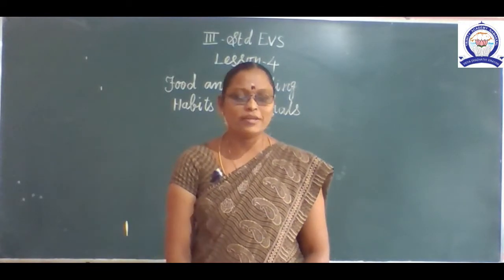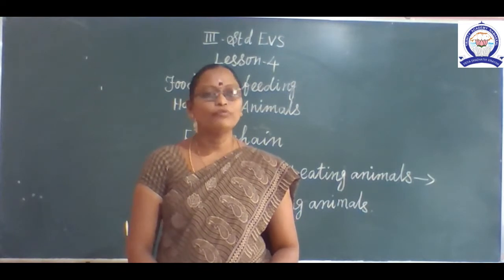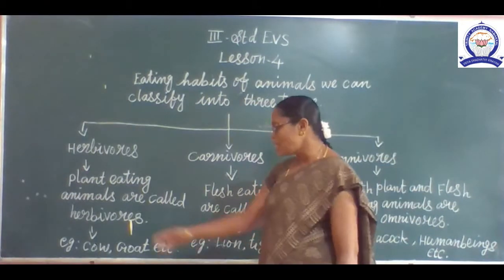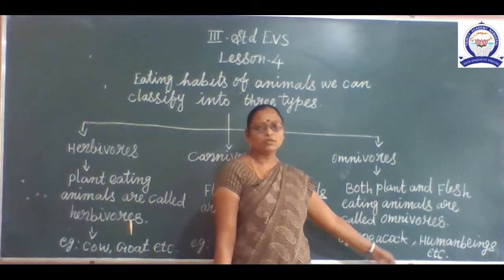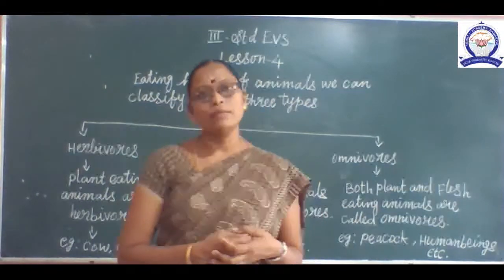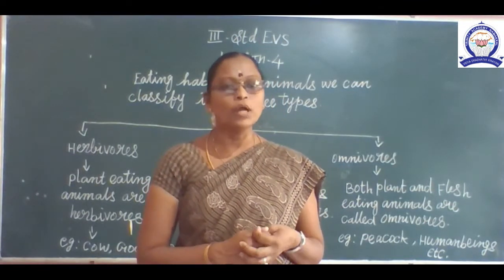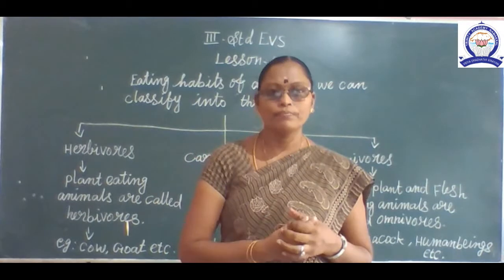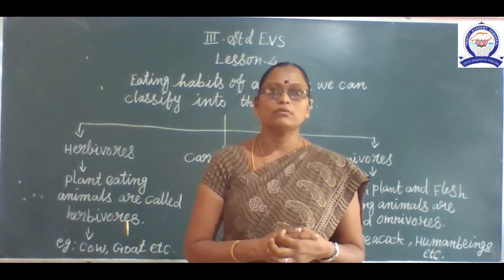III RD EVS LESSON 4